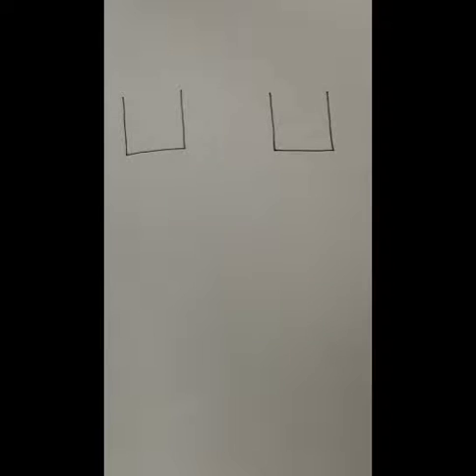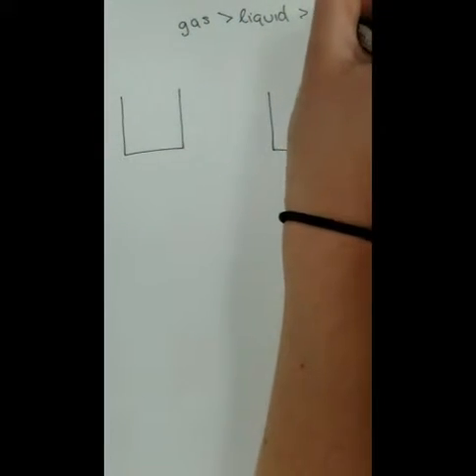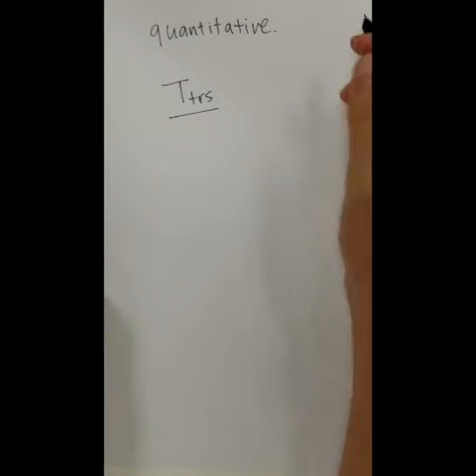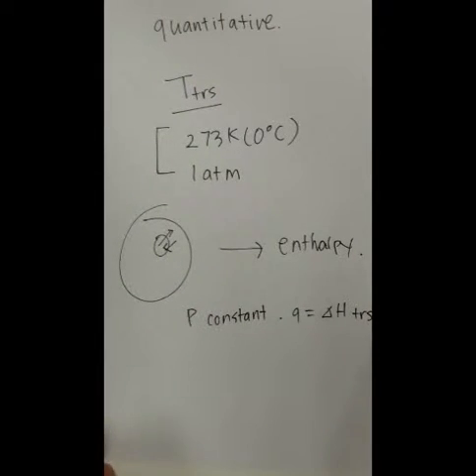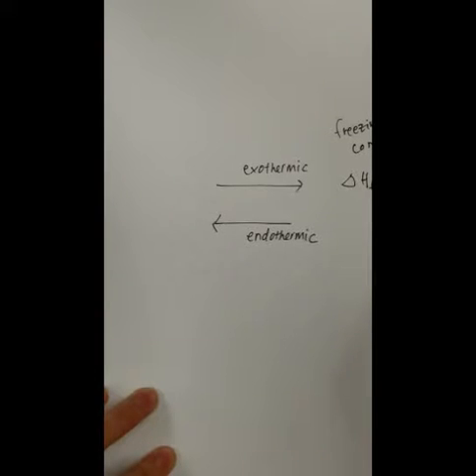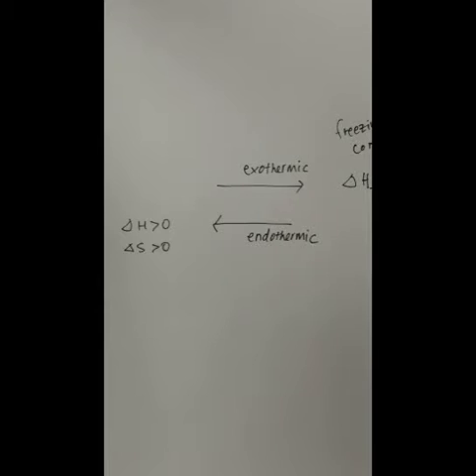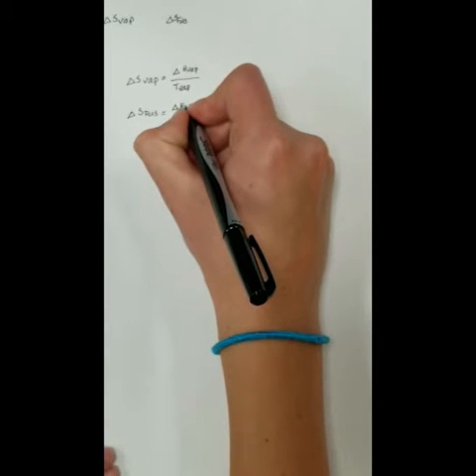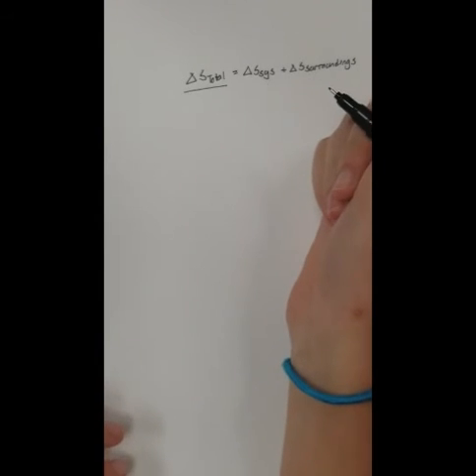Physical Chemistry Lecture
Laura K., Evelyn K. Jae L.